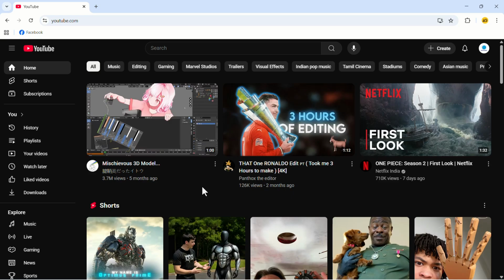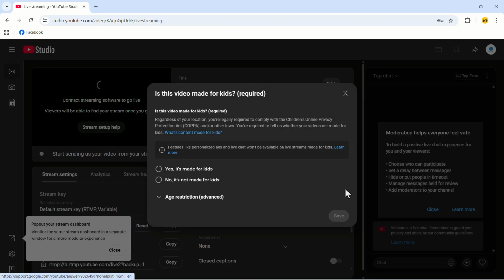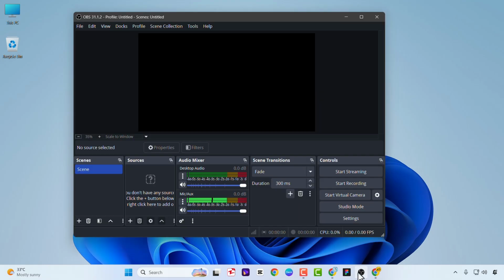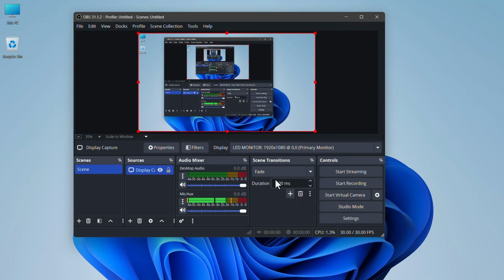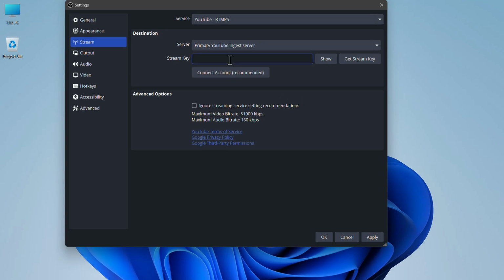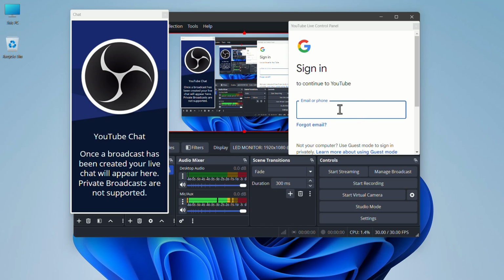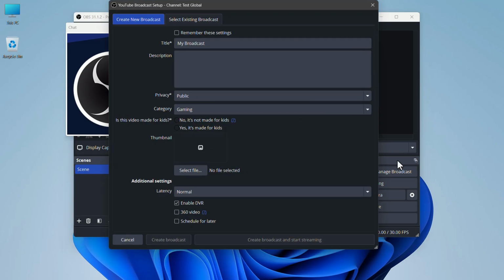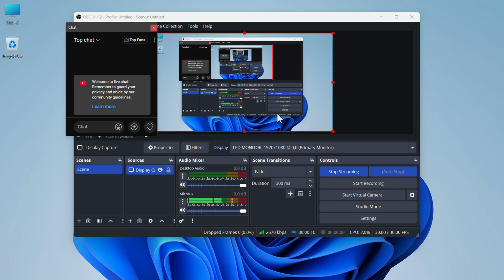How To Stream On YouTube With OBS Studio 2026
How To Stream On YouTube With OBS Studio 2025

Learn how to stream on YouTube with OBS Studio in 2025 with this simple step-by-step tutorial. Whether you want to live stream your computer screen on YouTube, screen share on YouTube Live, or set up your first OBS stream, this guide covers it all. We’ll show you how to livestream your PC screen to YouTube with OBS Studio easily, including the full setup process. From creating your stream key to going live, this is the OBS Studio stream in YouTube tutorial you need. Perfect for beginners who want to know how to live stream in OBS Studio, how to livestream on YouTube, and even how to live stream non-stop with OBS. Follow along with this full guide on how to stream to YouTube using OBS and start your journey today!